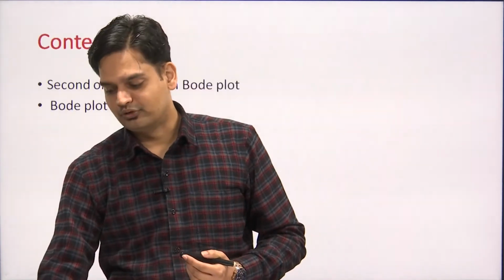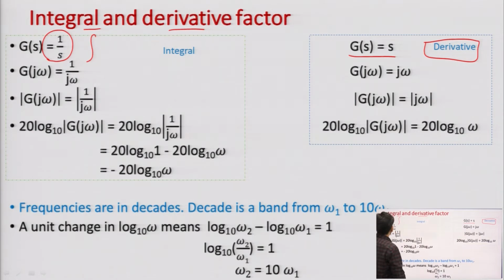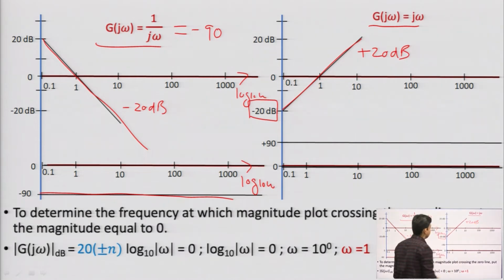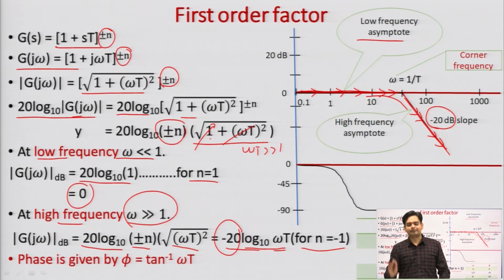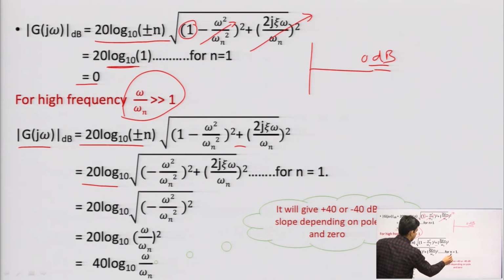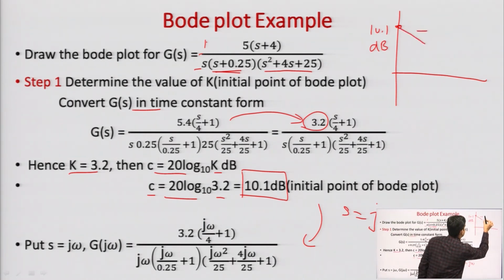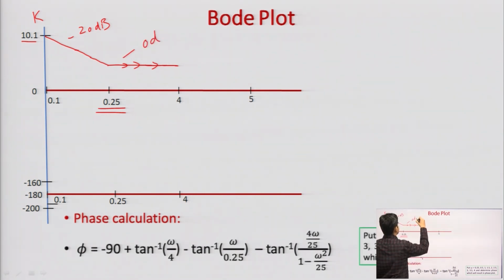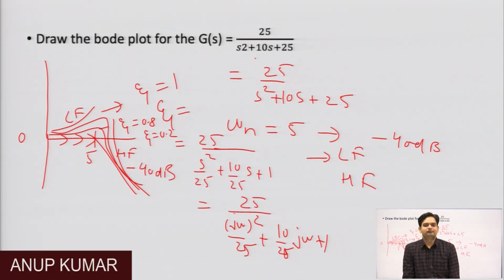Control Systems | Bode Plot | AKTU Digital Education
Control Systems | Bode Plot |